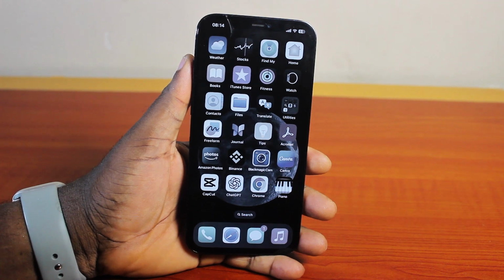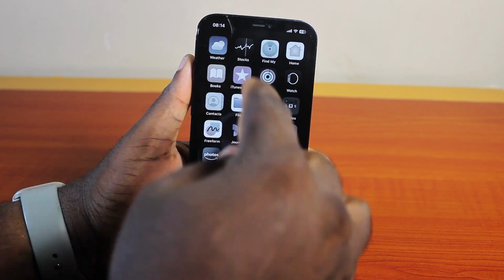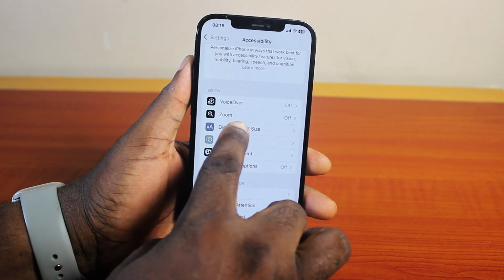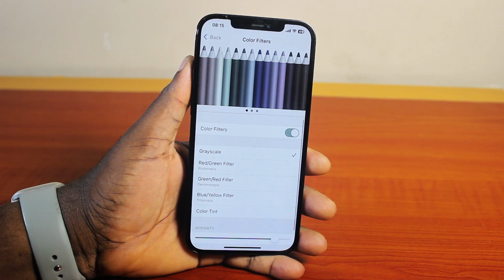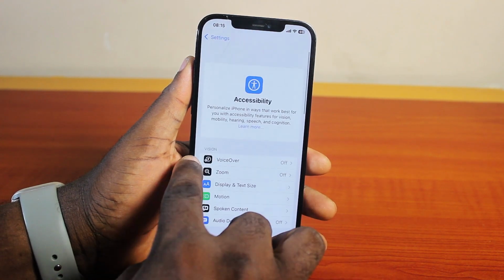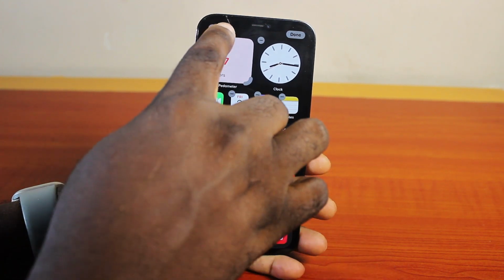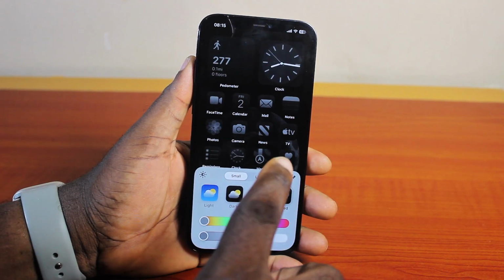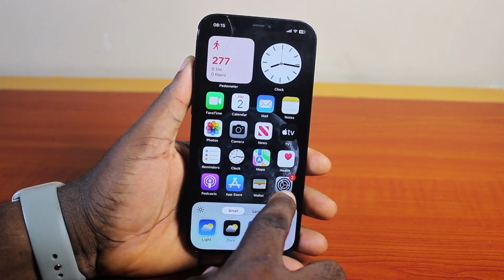How to Change iPhone Color Back to Normal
You will learn how to change iPhone color back to normal at the end of this tutorial.

Cheap iPhone
Cheap Samsung Phone
Cheap Apple Watch
Cheap Digital Camera
Cheap YouTube Microphone
Cheap MicroSD Card